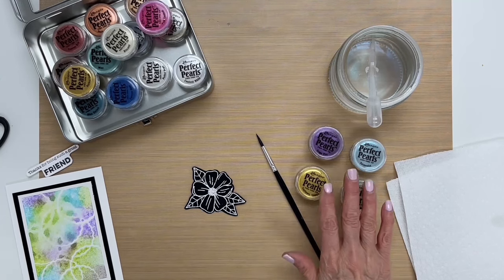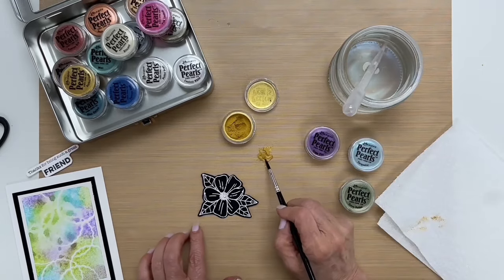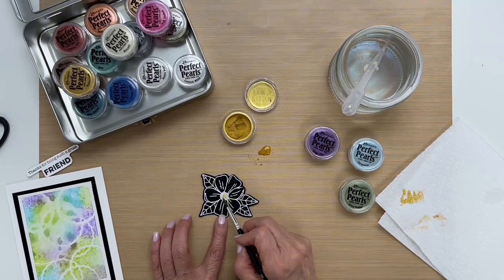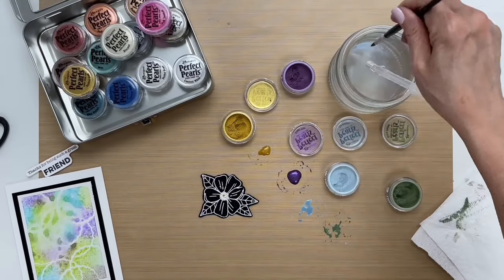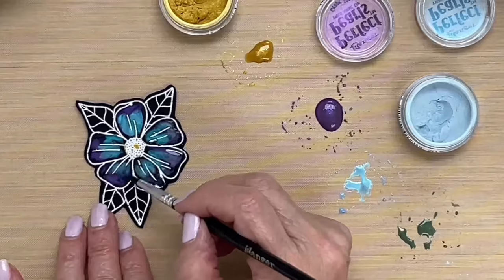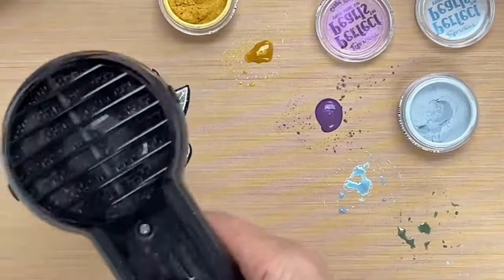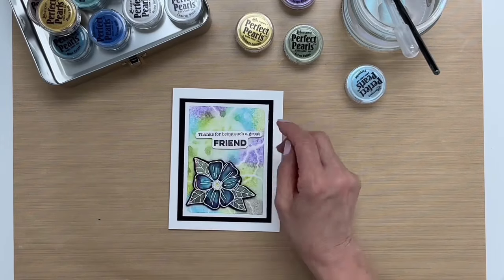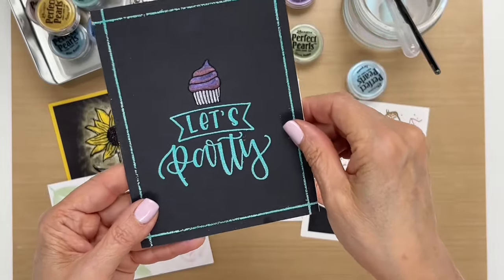How to Paint With Perfect Pearls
Perfect Pearls transform into a stunning pearlescent paint when mixed with water. Patti Behan demonstrates how to achieve this effect.